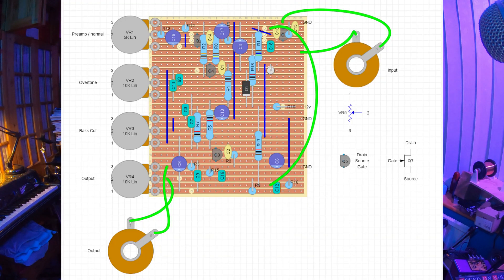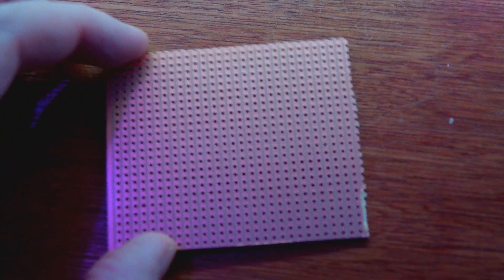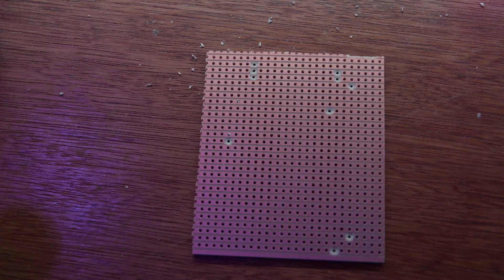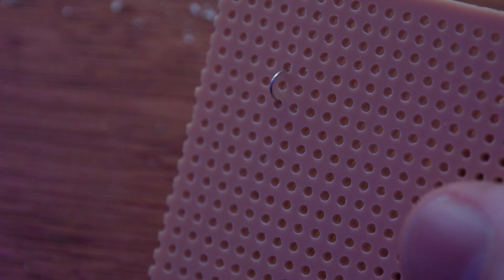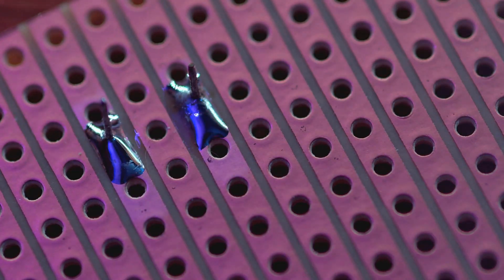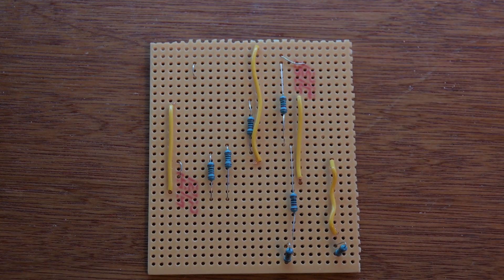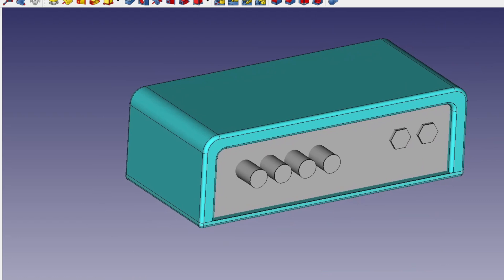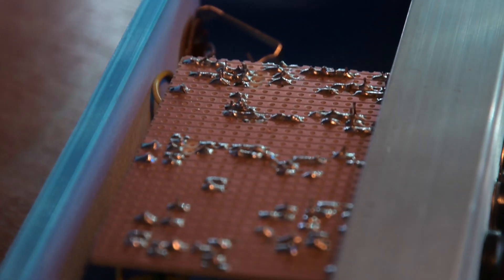Chasing the Dyno My Piano Sound Part .2 - Creating a Preamp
In this short series of videos I take a look at the Dyno My Piano sound and try to recreate that sound.

In this part I create a preamp based on the Dyno My Piano circuit There are serval schematics across the internet.

Theses all seem reasonably consistent apart from the untrue.ch version which uses different transistors and ultrasonic caps.

I am not affiliated with the Dyno My Piano facebook page, but I am looking forward to more updates at this page, do give it a follow, I am sure the information posted will be interesting and may help me recreate the Dyno My Piano sound.

I am looking forward to more updates at the Dyno My Piano facebook page, do give it a follow, I hope the information will help recreate the Dyno My Piano sound.

There doesn't seem to be a lot of information out there on Dyno My Piano, I would love to learn more about it, so it you have any information, please do get in touch. I would really like to know what was in Dyno My Piano training.